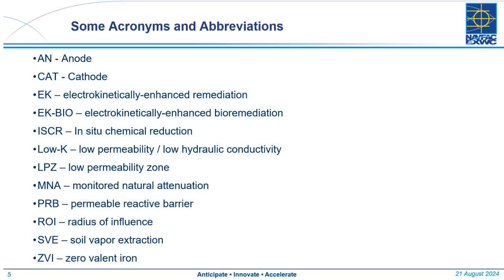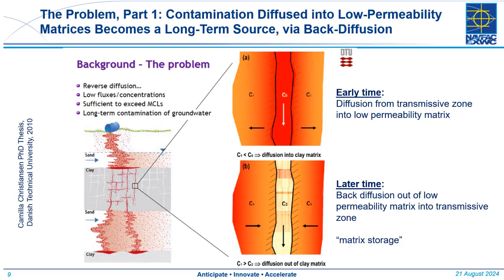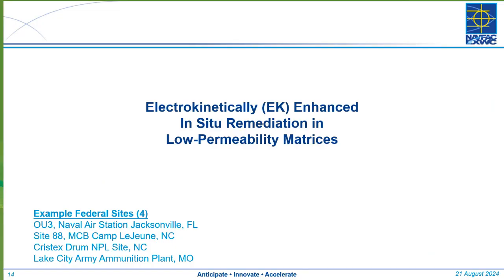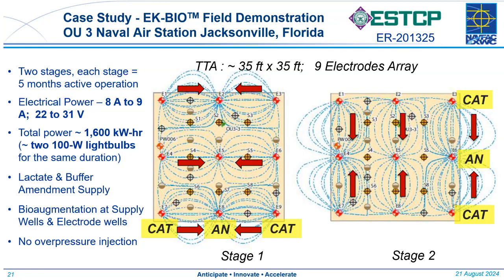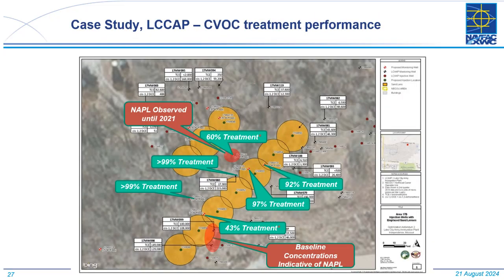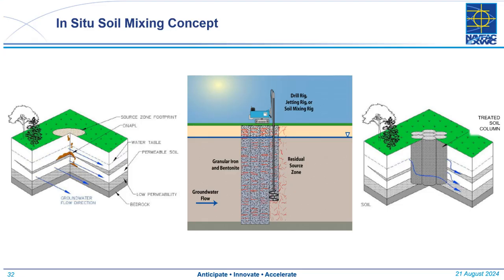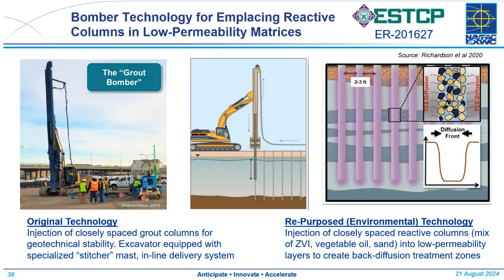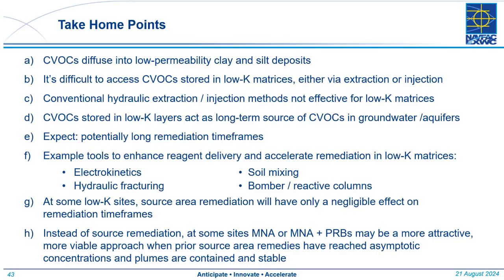Enhancing Reagent Delivery to Address Matrix Diffusion in Low-Permeability Geologic Matrices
This NAVFAC OER2 webinar presents innovative tools for enhancing reagent delivery in low-permeability geologic matrices. Contaminants released to the subsurface can diffuse into low-permeability geologic matrices and become a persistent source of groundwater contamination over the long-term, sustaining contaminant plumes via back diffusion. In situ remediation in these types of settings can be challenging because the low permeability of the geologic matrix impedes effective delivery of in situ treatment agents. Fortunately, a variety of innovative injection and delivery technologies have been developed to enhance delivery of in situ treatment agents in these low permeability settings. This presentation provides an overview of four technologies to enhance reagent delivery in situ: electrokinetics (EK); hydraulic fracturing; soil mixing; and permeable reactive columns. Case studies are presented that illustrate design and implementation of these technologies at U.S. Department of Defense sites.